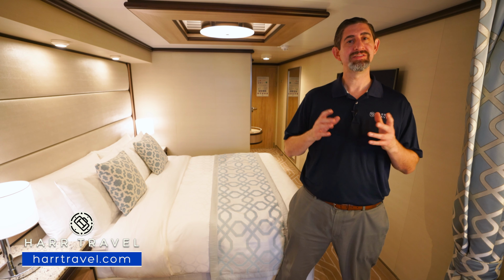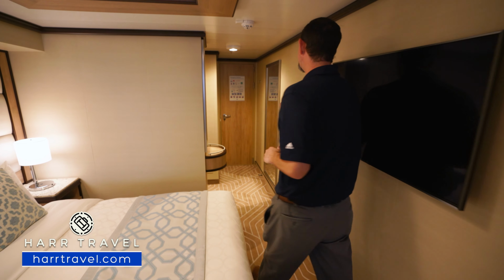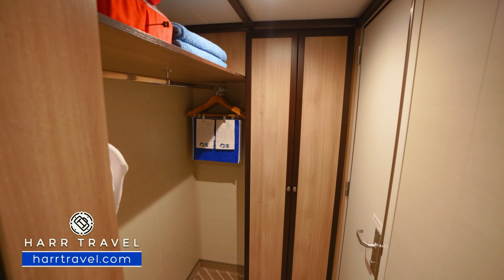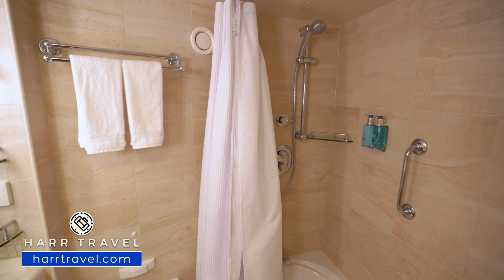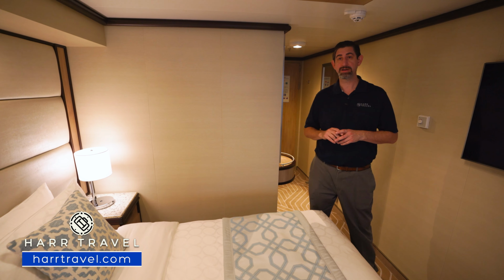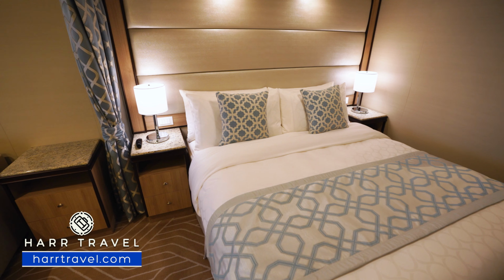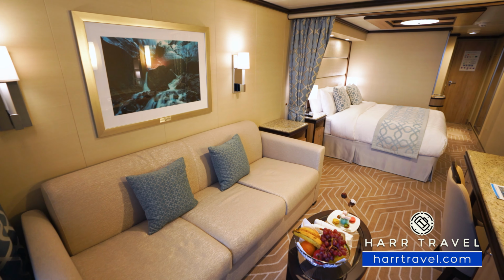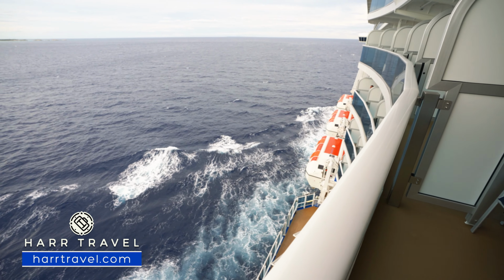Reserve Mini Suite M1 Tour & Review 4K | Reserve Class Aboard Enchanted Princess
Join Danny on a full walkthrough tour of a Reserve Mini Suite M1 aboard the brand new Enchanted Princess. These beautiful Mini Suites are taken to the next level with the benefits included in "Reserve Class", our favorite being the exclusive dining in the main dining room.

Ready to book your next Princess Cruise?

Mini-Suite with Exclusive VIP Touches
A premium stateroom category featuring our best located Mini-Suite staterooms, as well as the great amenities found in all Mini-Suites — plus premier dining benefits and luxurious perks. Each night, enjoy Reserve Dining, an exclusive dining area featuring expedited seating with no wait, additional menu options, dedicated wait staff and tableside preparations. Other amenities include priority embarkation and disembarkation, a complimentary one-time wine set-up and so much more!

Upgraded Amenities & Services:
Premium Location
Reserve Dining
Complimentary Welcome Bottle of Wine
Priority Specialty Dining Reservations
Evening Canapes
Upgraded Bathrobes

Standard Amenities:
Approximately 323 sq. ft., including balcony
Balcony with 2-4 chairs, table and ottoman
Bathroom tub and massage shower head with upgraded amenities
Floor-to-ceiling sliding glass doors
Separate sitting area with sofa bed & coffee table
Complimentary welcome glass of bubbly on embarkation day
Luxury mattress topper and pillows
Two flat-panel televisions
Comfortable queen or two twin beds▲
Refrigerator
100% cotton, high-thread count linens
Complimentary 24-hour room service†
Spacious closet
Desk with chair
Hair dryer & fine bathroom amenities
Digital security safe

Enchanted Princess
Enchanted Princess shares the spectacular style and luxury of our fleet and introduces new attractions all her own. Get ready for exquisite, one-of-a-kind dining experiences. World-class entertainment venues hosting dazzling performances. As well as the breathtaking new Sky Suite, with expansive views from our largest balcony.

Dining Options
Indulge your appetite whenever you wish on board Princess. Every hour, our chefs are busy baking, grilling and sautéing great-tasting fare from scratch. Princess offers unparalleled inclusive dining options throughout the ship with a wide range of culinary delights to suit any palate, from endless buffet choice to gourmet pizza, frosty treats, decadent desserts and much more.

Specialty Dining
Dining on board a Princess cruise ship is a joyful celebration and our specialty restaurants always deliver an extraordinary experience. They are among the best at sea – or anywhere. We serve dishes made with the freshest ingredients, and our menus reflect regional flavors from around the world. You'll find our specialty restaurants are the perfect place to celebrate any occasion.

Ship Highlights
On every Princess ship, you'll find so many ways to play, day or night. Explore The Shops of Princess, celebrate cultures at our Festivals of the World or learn a new talent — our onboard activities will keep you engaged every moment of your cruise vacation.

Activities & Entertainment
On every Princess ship, you'll find so many ways to play, day or night. Explore The Shops of Princess, or learn a new talent — our onboard activities will keep you engaged every moment of your cruise vacation.

Kids, Teens & Family
From family-friendly stateroom options to enriching youth and family programs, quality time is time well spent. Onboard activities spark curiosity and fuel creativity while excursions ashore engage and inspire!